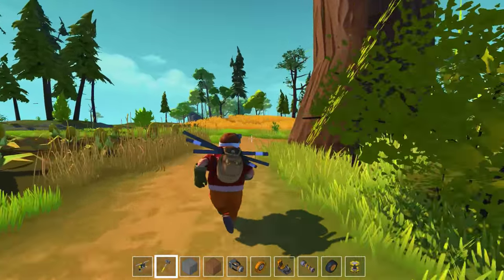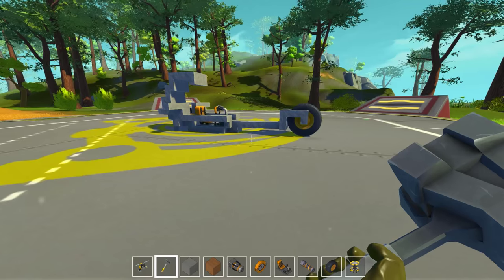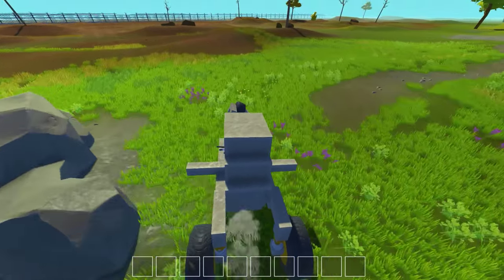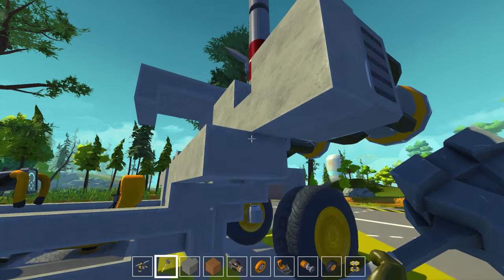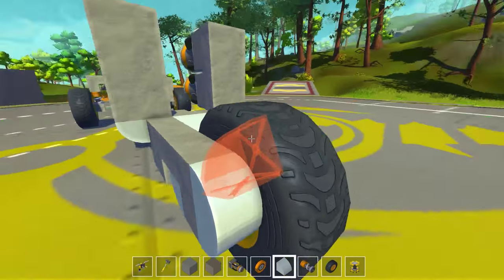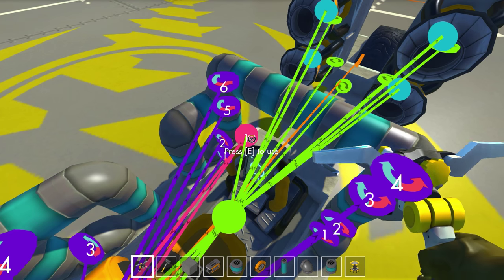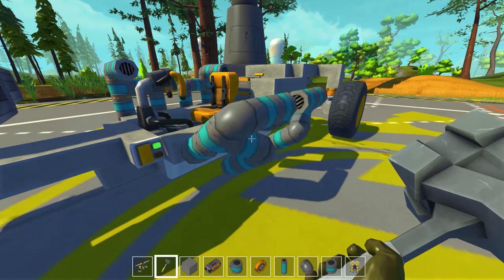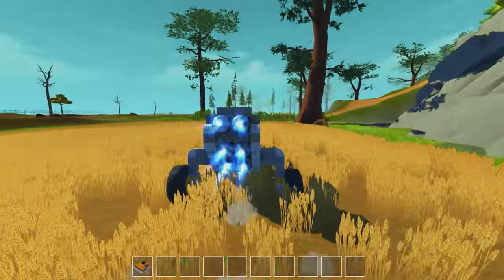Scrap Mechanic - Rocket-Powered Trike! [Pt.4]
Using rocket-assisted turning and boosting in this motorcylce-like contraption in Scrap Mechanic!